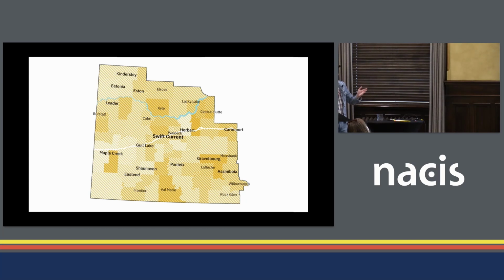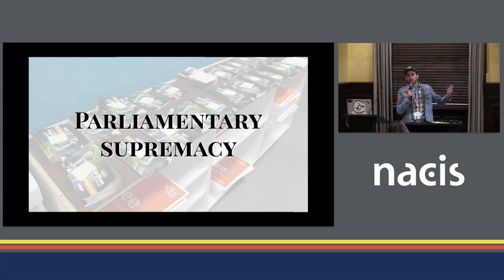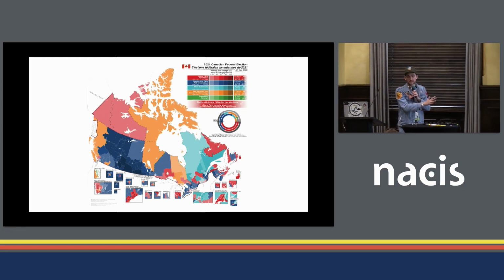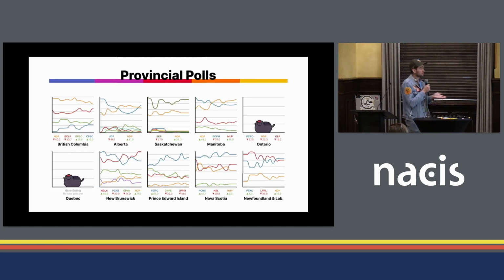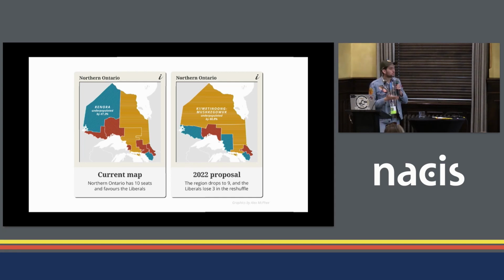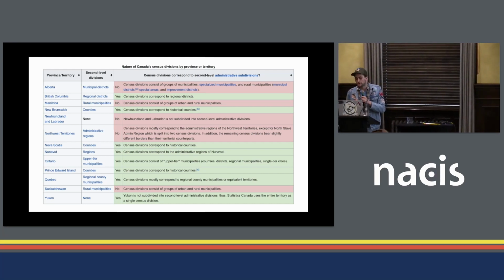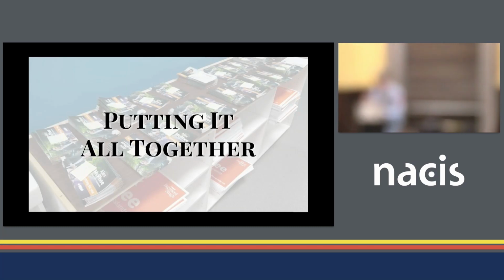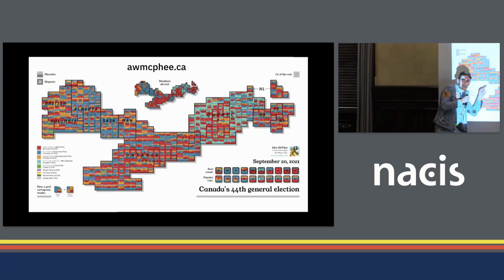Parliamentary Democracy for Cartographers - Alex McPhee, Prairie Heart Maps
Parliamentary Democracy for Cartographers
Alex McPhee, Prairie Heart Maps

In 2021, I became the first cartographer ever to run for the Canadian House of Commons. I lost handily, but was fortunately able to return to my career as a political and election map specialist. So, how do election maps work in a multi-party system? What is a Westminster democracy? How do Canadian cartographers pay the bills if they don't need to constantly explain what the electoral college is? And what kind of intelligence did I provide for my own campaign? I hope this brief journey into comparative politics will provoke some thoughts for election mappers on both sides of the border.